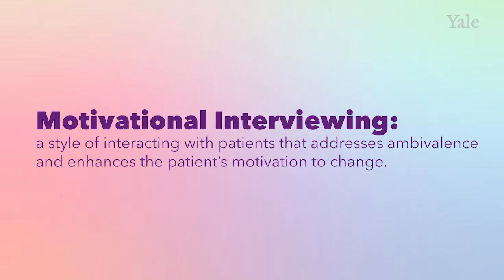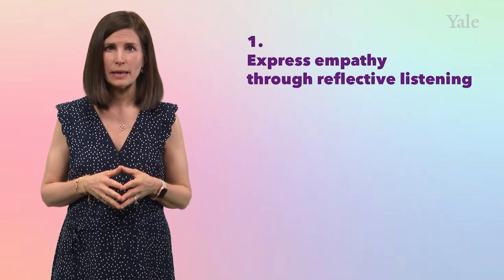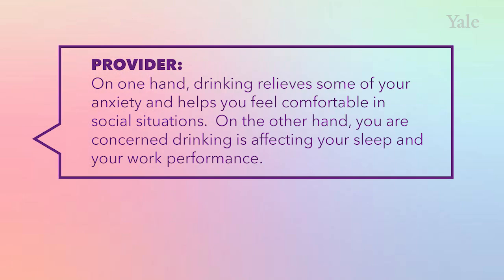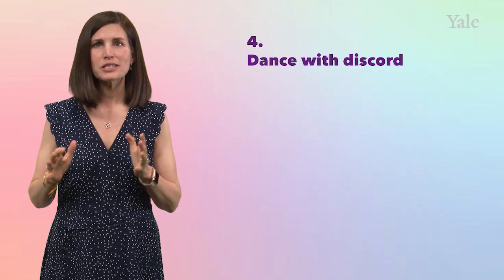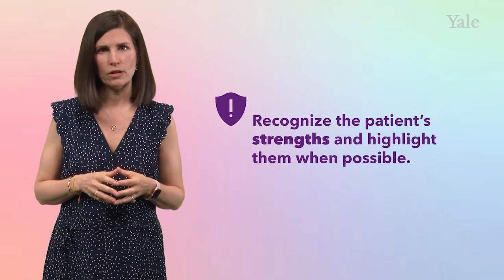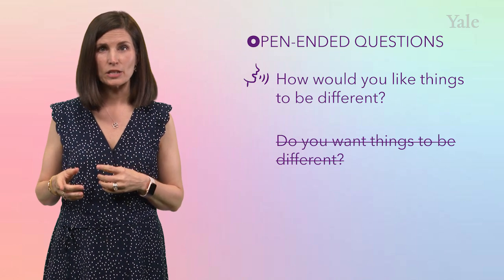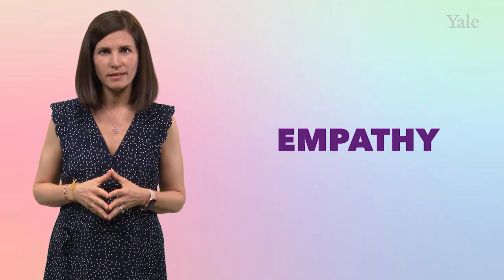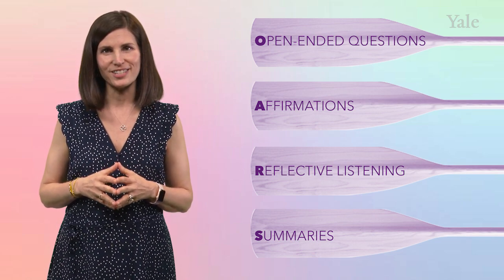How do you have patient-centered conversations? Motivational Interviewing Basics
This video is from a Coursera course that aims to improve the care provided to patients that either have or will likely develop substance use disorders.

Speaker:
Ellen Edens MD MPE
Associate Professor of Psychiatry
Associate Fellowship Director for the Addiction Psychiatry fellowship

This course is made possible (in part) through a SAMHSA-funded grant initiative, the Expansion of Interprofessional Healthcare Practitioner SUD Education (1H79FG000023), which provides a foundational level of evidence-based training in preventing and treating substance use disorders. AAAP is working in collaboration with Yale University, the American College of Academic Addiction Medicine (ACAAM), and a coalition of 20+ multidisciplinary healthcare learning institutions across the country to train health professionals including medicine, nursing, physician associate, social work, pharmacy and public health.